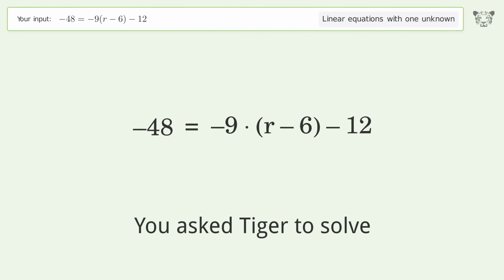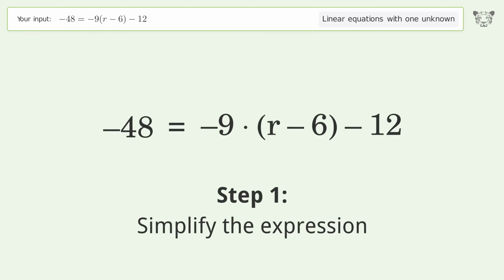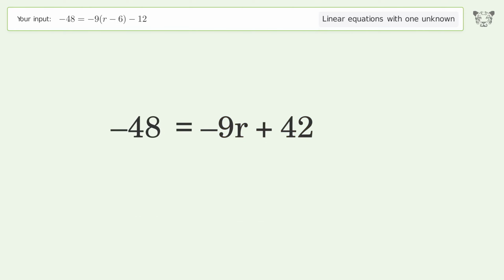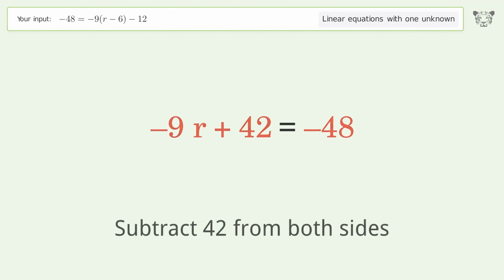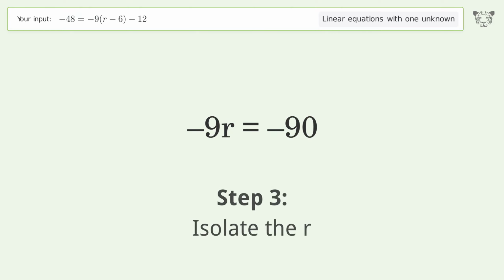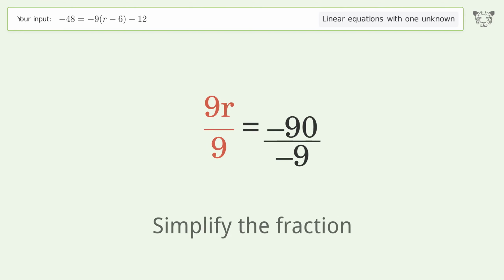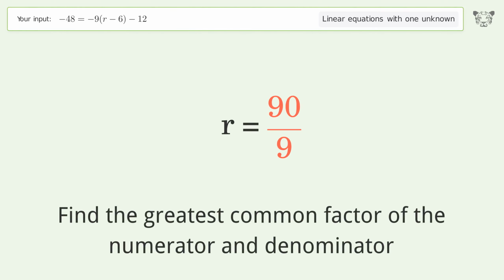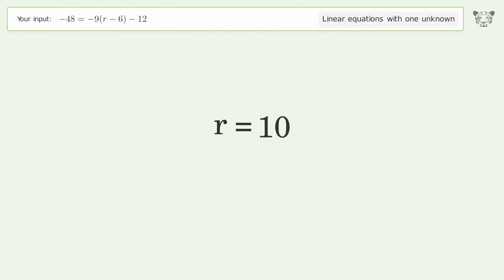Linear equation with one unknown: Solve -48=-9(r-6)-12 step-by-step solution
Solving -48=-9(r-6)-12 using the linear equation with one unknown solver

for a step-by-step and more tips and tricks for dealing with linear equations with one unknown.